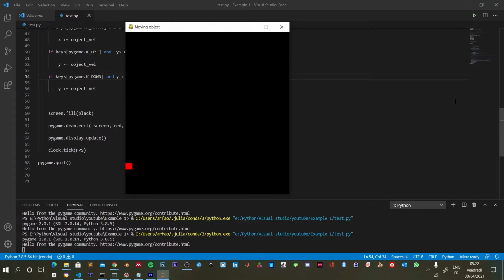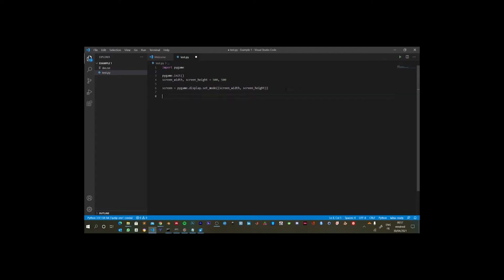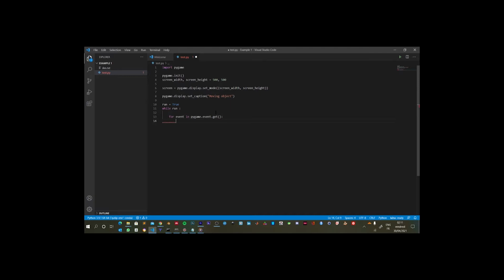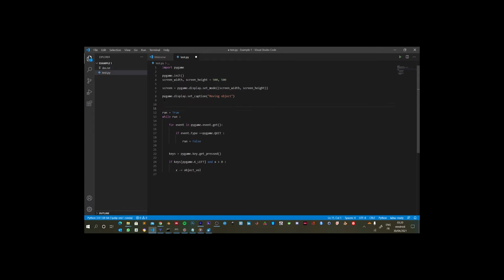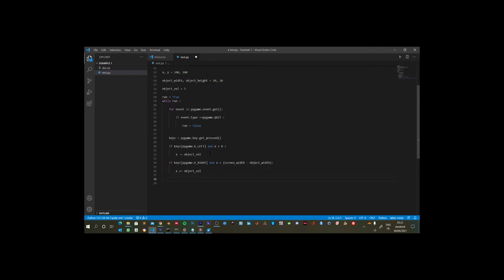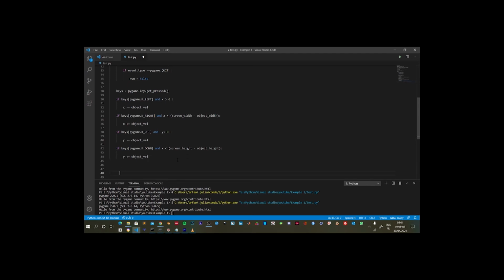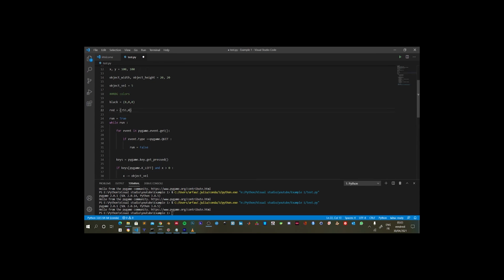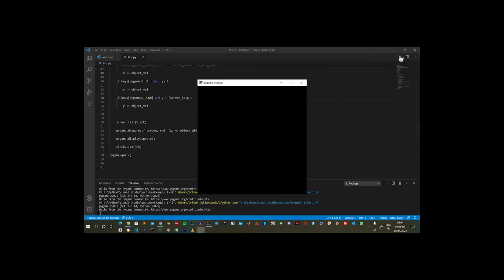Learn Pygame - Basic Movement and Key Presses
✍ Learn how to use Pygame to code games with Python.
In this tutorial course, you will learn Pygame by building a simple example. The course will help you understand the main game development concepts like basic movement and key presses. ☕